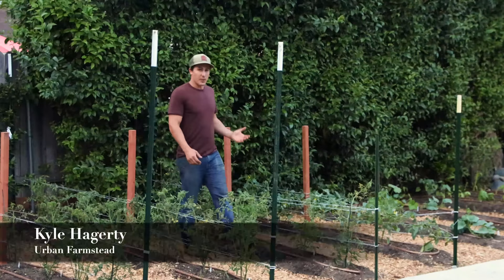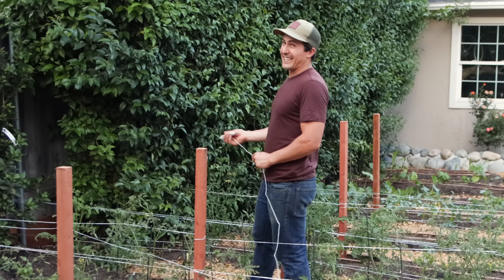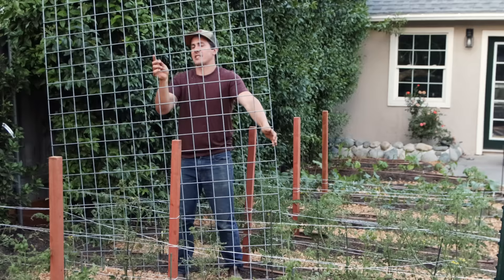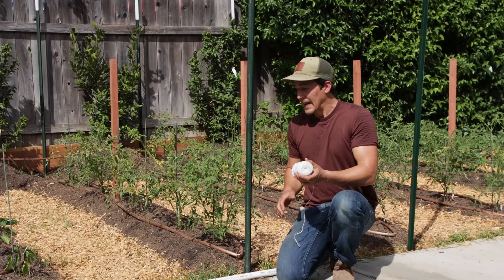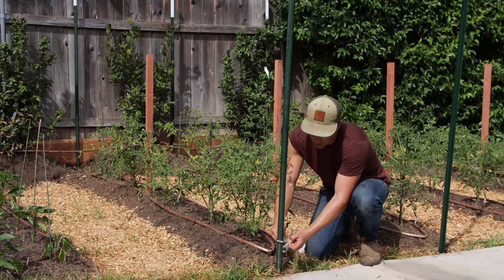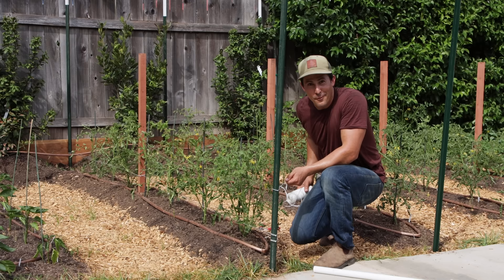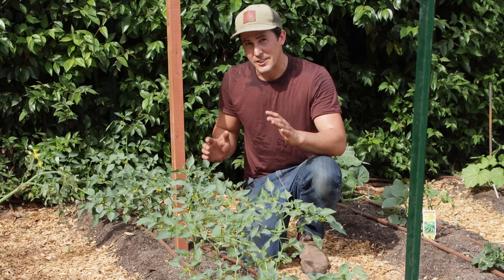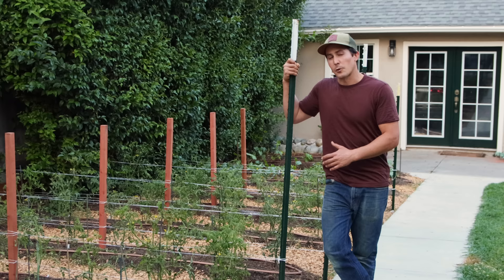How To Stake and String Tomatoes and Tomatillos with the Florida Weave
In this video I’ll show how to stake and string tomato and tomatillo plants using the Florida Weave method. I’ll also describe a few of my other favorite tomato trellising systems.

The Organic Vegetable Fertilizer I Use

Poly String:

GARDEN PRODUCTS I USE

Song: Pressure
Artist: Riot